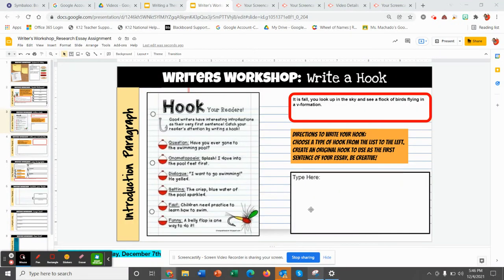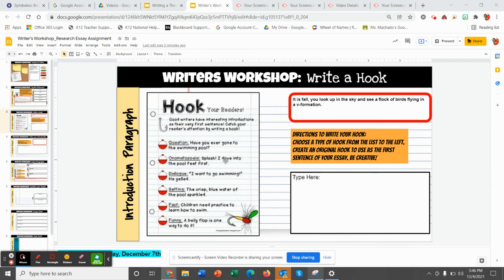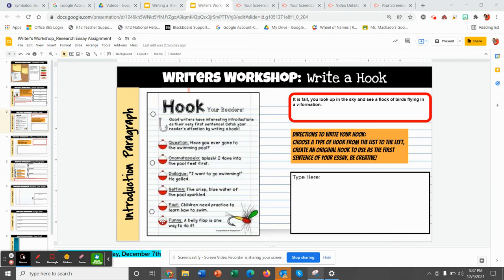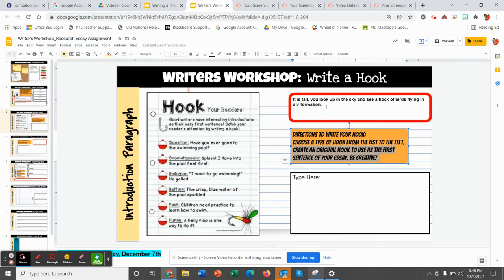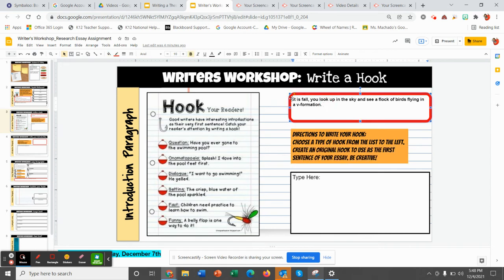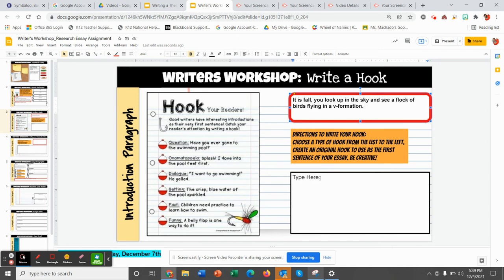Animal Intelligence Essay: Write a Hook